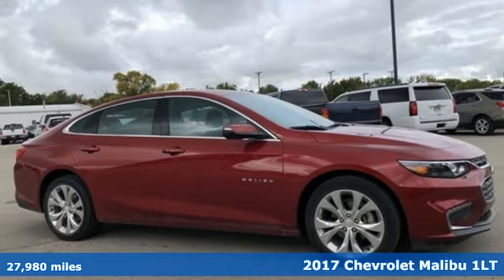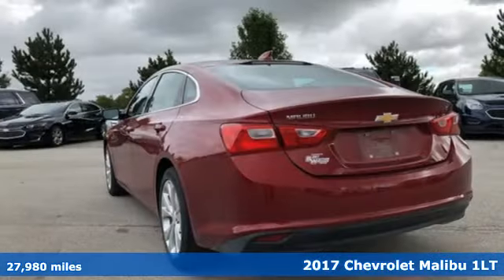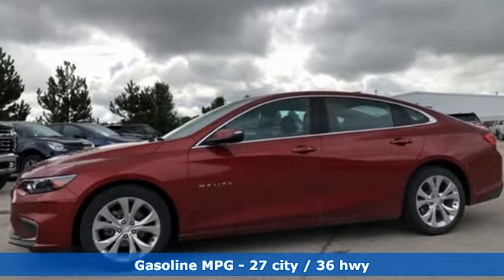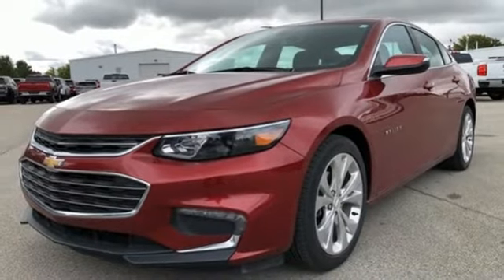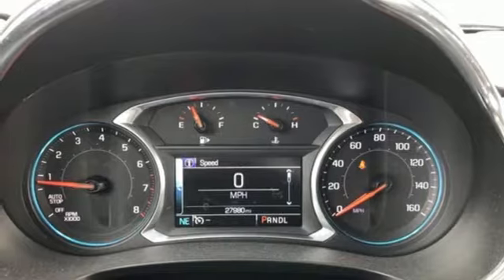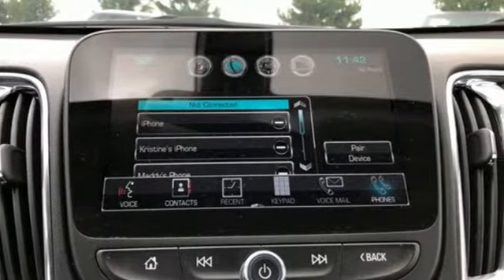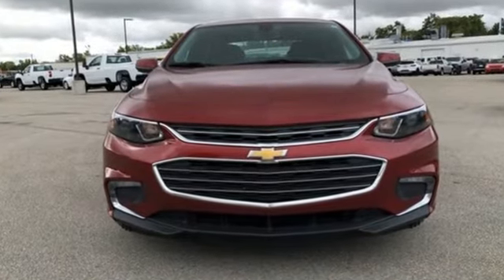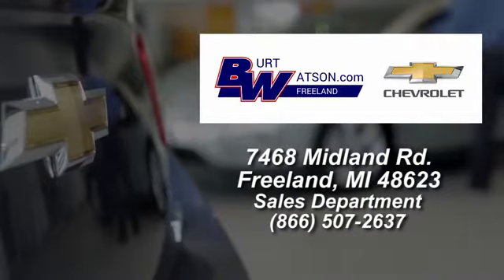Used 2017 Chevrolet Malibu Freeland MI Midland, MI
Year: 2017
Make: Chevrolet
Model: Malibu
Trim: LT
Engine: 1.5L DOHC
Transmission: 6-Speed Automatic
Color: Red
Interior: jet black
Mileage: 27980
Stock #: 274861A
VIN: 1G1ZE5ST7HF274861

Address:
7468 Midland Rd